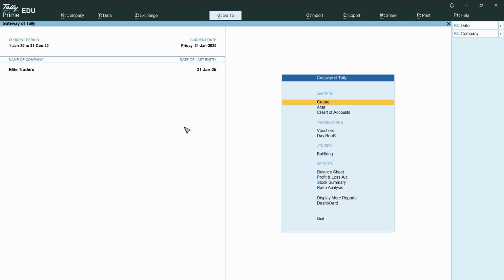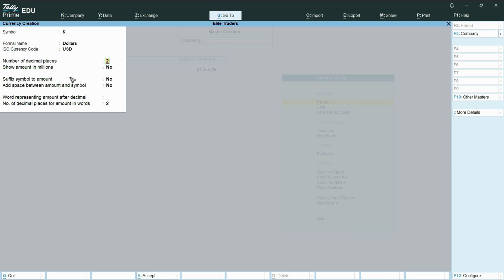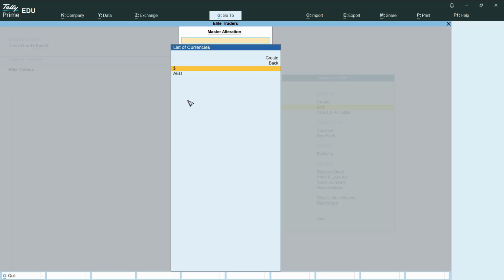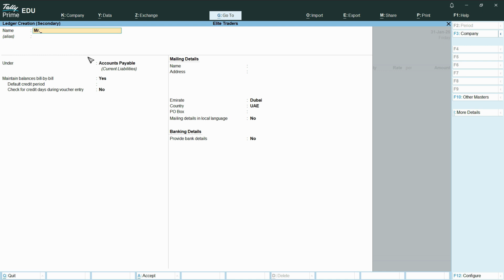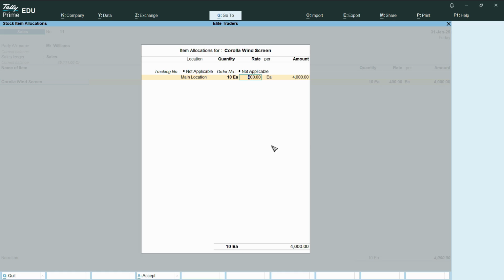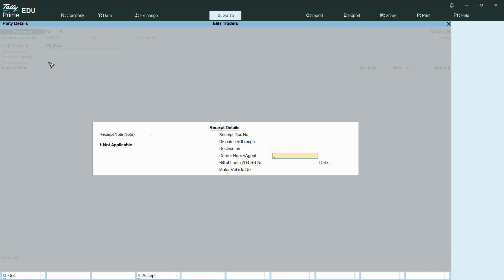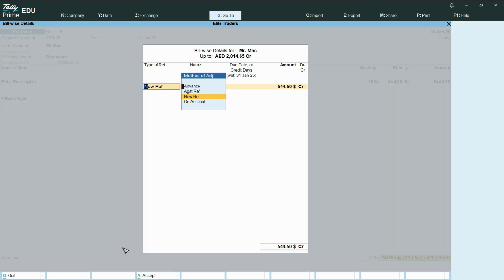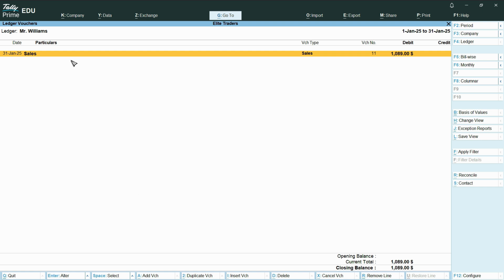How To Deal With Multi Currency Transactions in Tally Prime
In this Topic We will learn How To Deal With Multi Currency Transactions in Tally Prime. For more informative videos like this please mention down below in comments about future topics you wanna see on this channel and ill add them for you